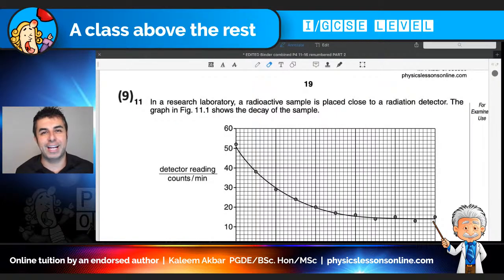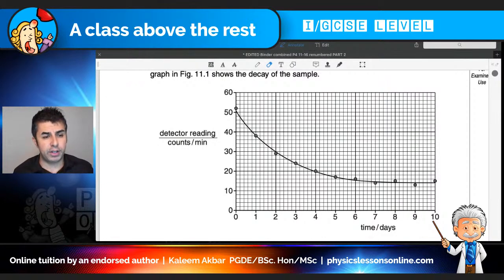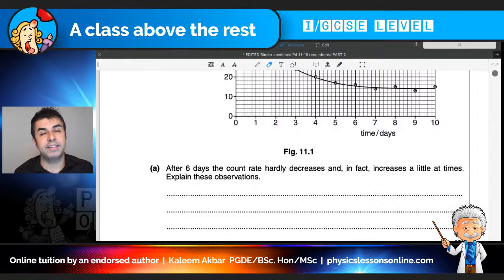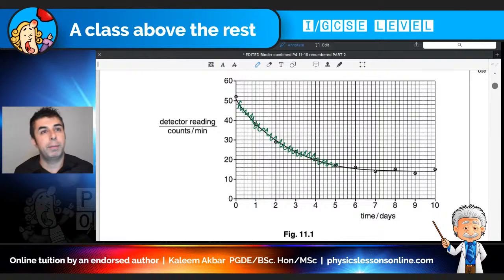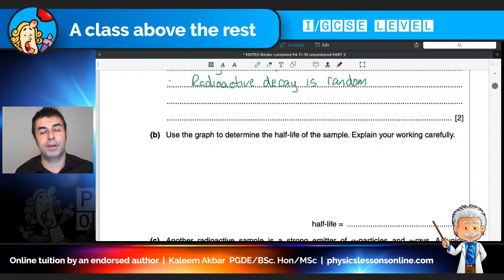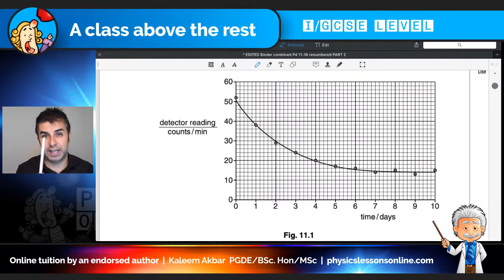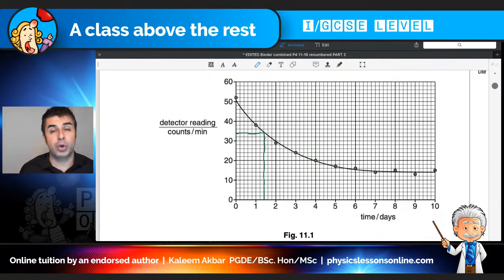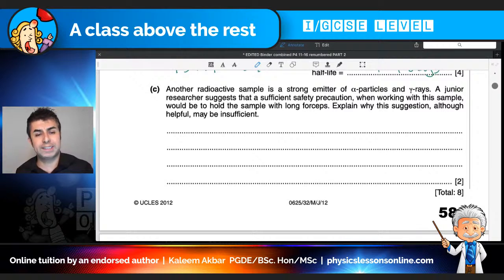IGCSE Physics 0625/32/M/J/12 Q11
Physics Lessons Online with Kaleem Akbar presents IGCSE and GCSE Physics examination questions by topic.

This video is about half-life, background radiation Alpha particles and Gamma rays

Kaleem Akbar is the endorsed author of Cambridge IGCSE Physics Explained and Edexcel International GCSE Physics Simplified.